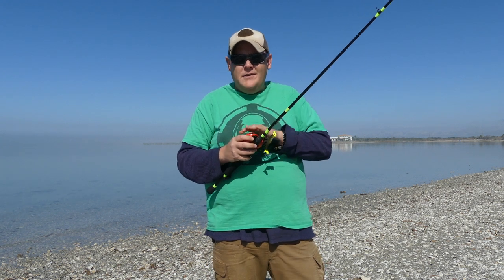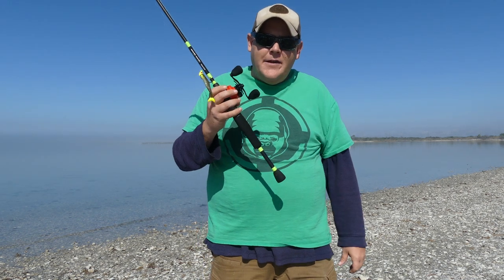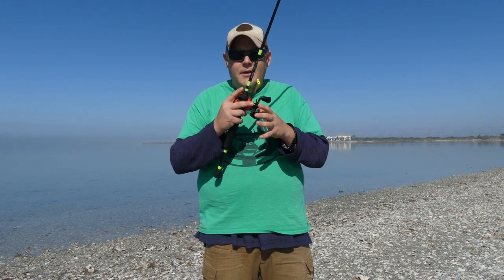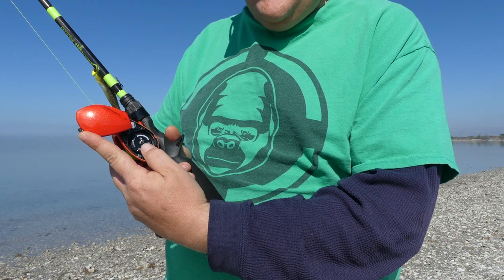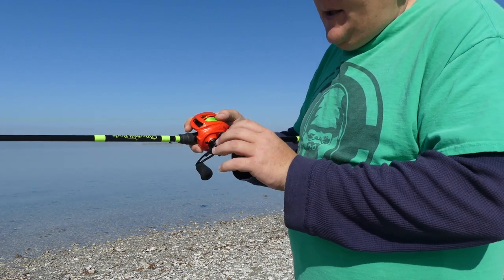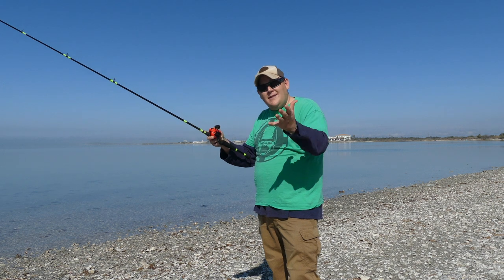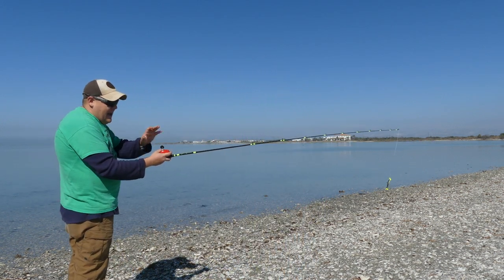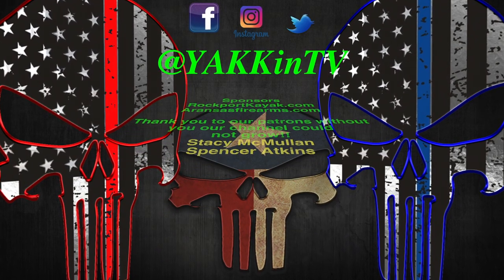How too with a bait caster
2. Make sure you keep your skin protected while you're out there on the water with these awesome UPF 50 MoJo shirts…

Fishing Equipment

13 fishing concept A3
13 fishing creed GT
Penn Battle 2

Filming equipment